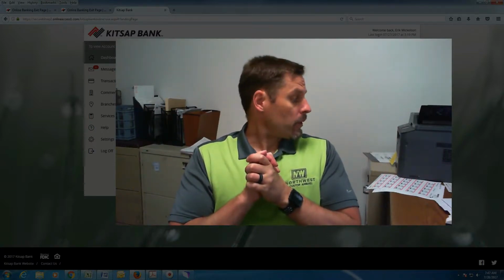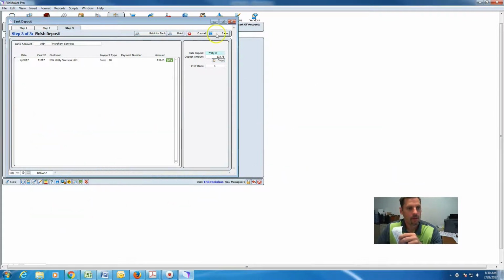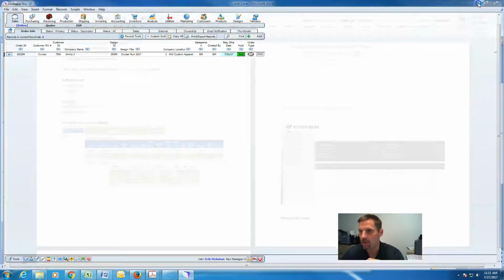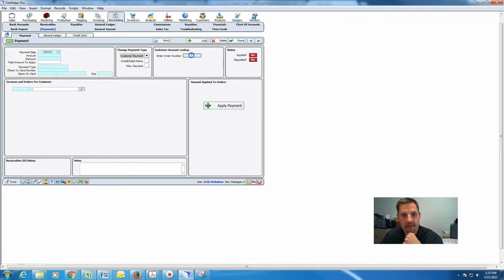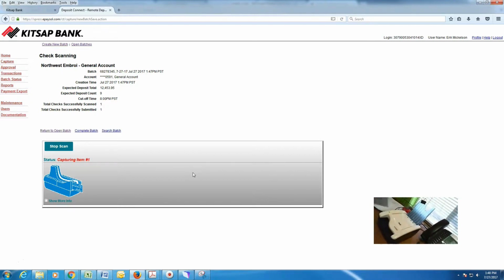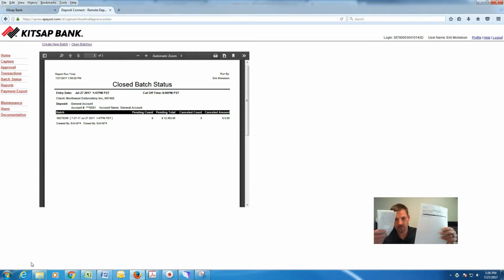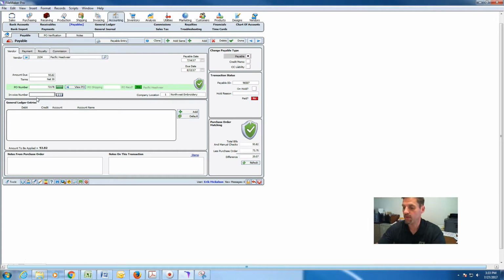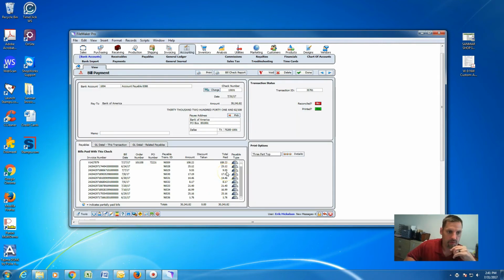Customer Credit Card Payments using Shopworks Accounting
How to batch out credit card machines in the morning and apply the payments into Shopworks (designed for embroidery and promo product companies).
You will learn how to apply credit card payments, checks and use the remote deposit capture at Kitsap Bank. You will also learn how to use the basics of authorize.net. Translink is a new merchant gateway that allows you to view ALL credit card transactions. There is a new feature with Shopworks called Manage Orders, which allows for customers to make online payments. All the orders in Shopworks are uploaded to the cloud. This makes receiving payments a breeze and increases a company's cash flow.  Shopworks new version has a new debit-credit wizard that helps you make adjustments to accounts with over payments.